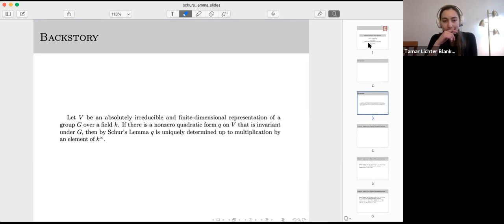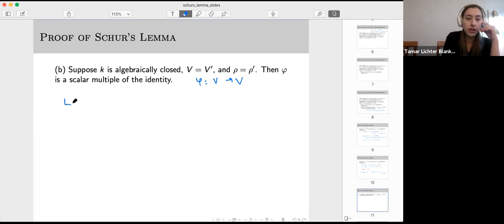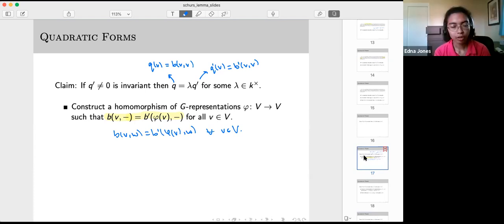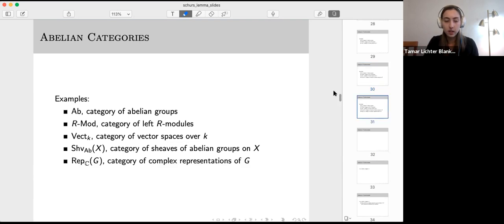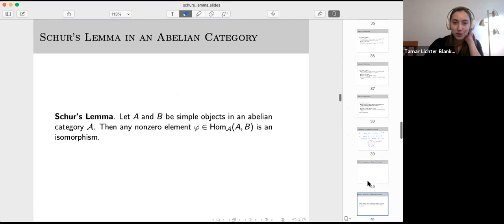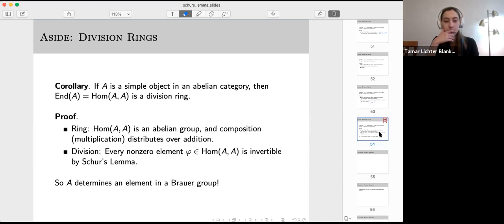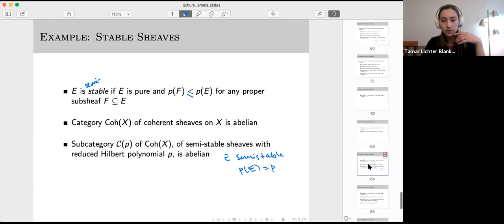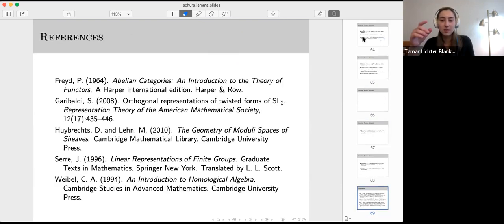Schur's Lemma and Beyond (Rutgers Graduate Algebra and Representation Theory Seminar, April 7 2021)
We often think of Schur's lemma as a fact about representations... but is it?

This is a talk I gave to math graduate students at the Rutgers Graduate Algebra and Representation Theory Seminar (GARTS). We stated and proved a classic version of Schur's lemma, and learned that it tells us something surprising about quadratic forms. Then we broadened our perspective and saw that Schur's lemma runs much deeper than just representation theory (in fact it holds in any abelian category!), and looked at an example of Schur's lemma applied to sheaves. We also discussed a nice connection to division algebras and the Brauer group.